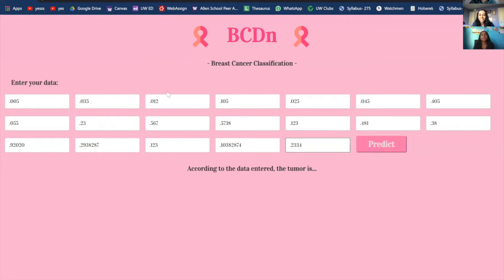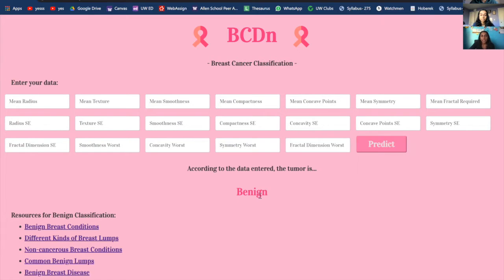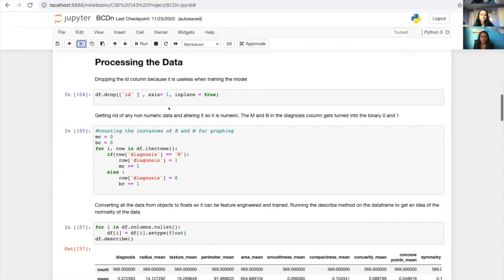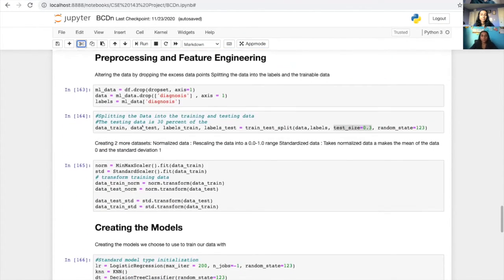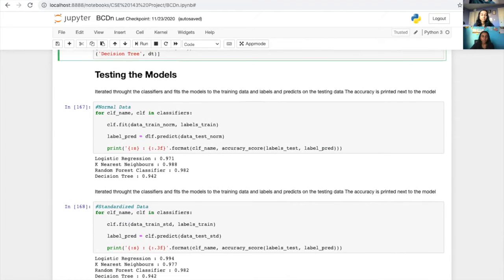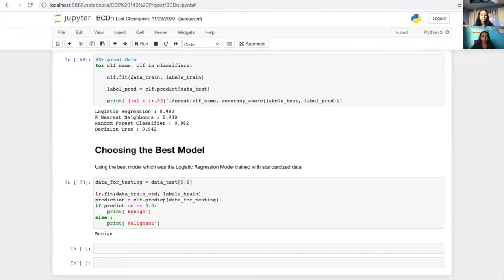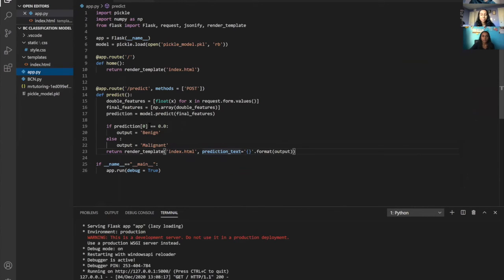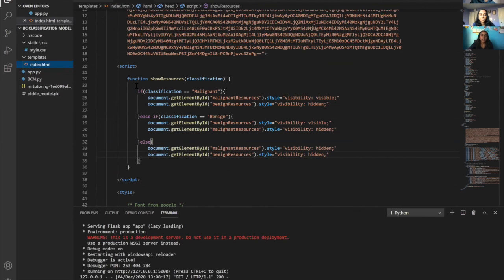BCDn (Breast Cancer Diagnostics) demo